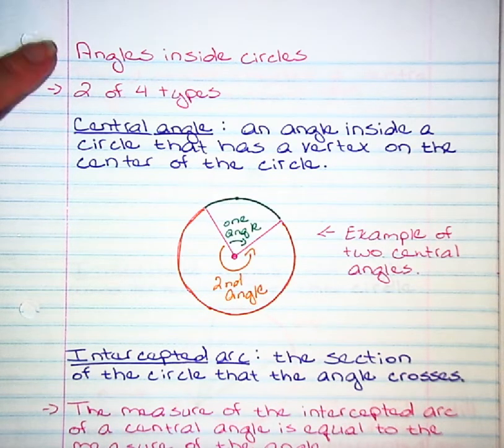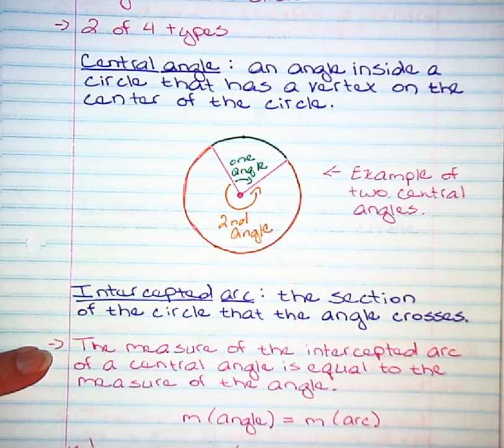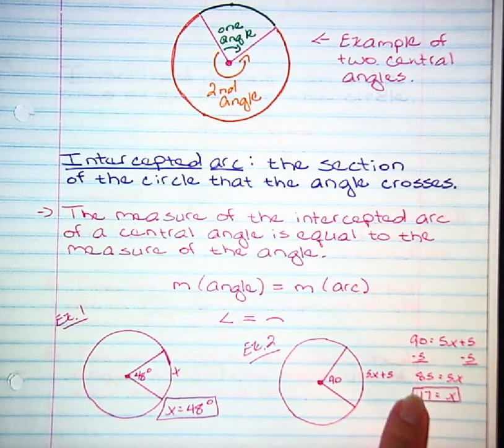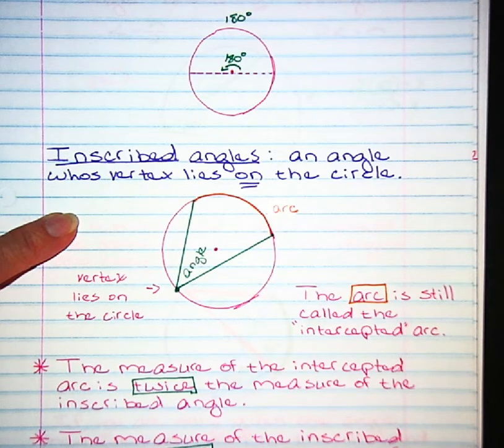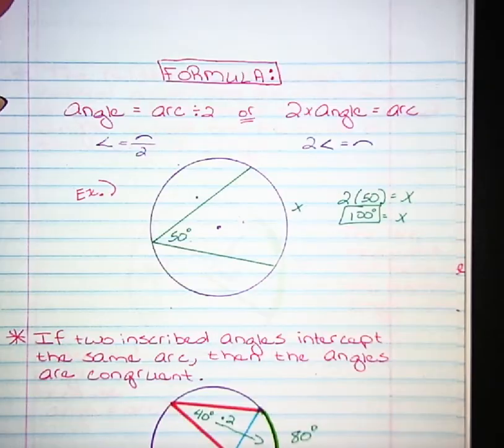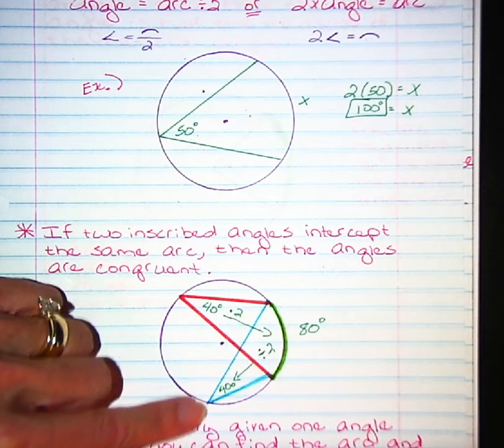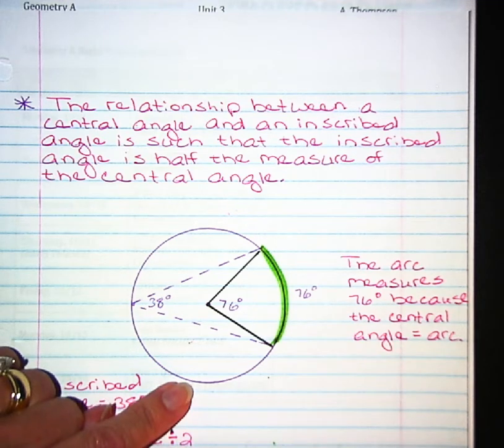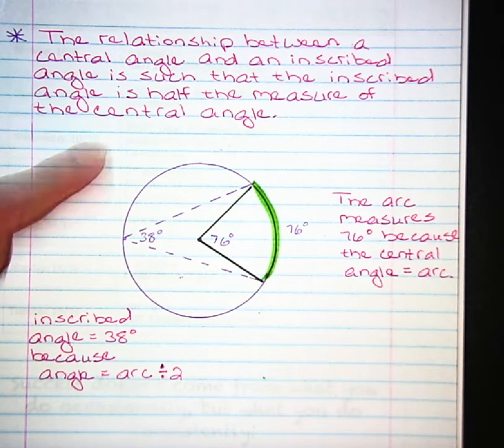Central & Inscribed Angles